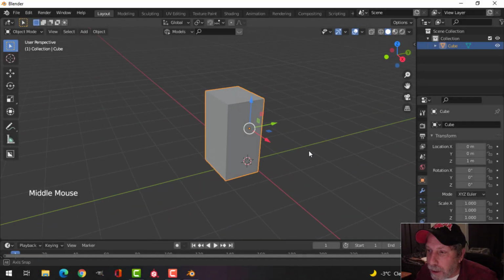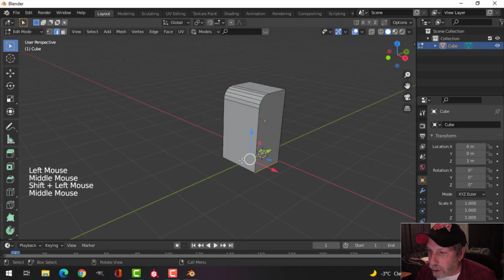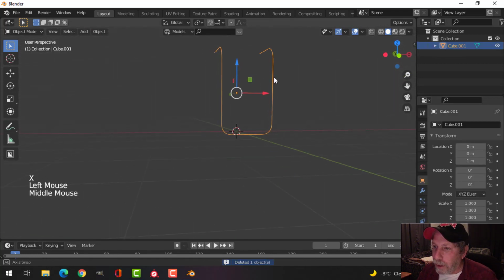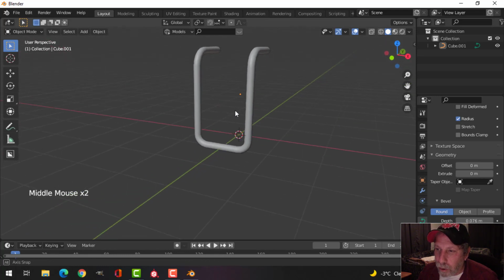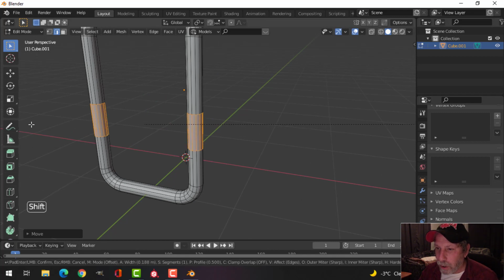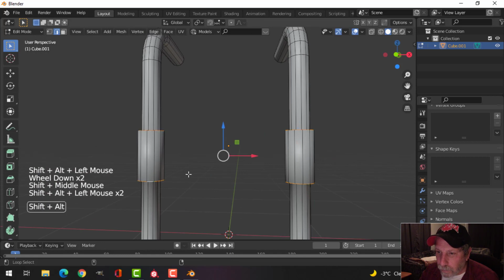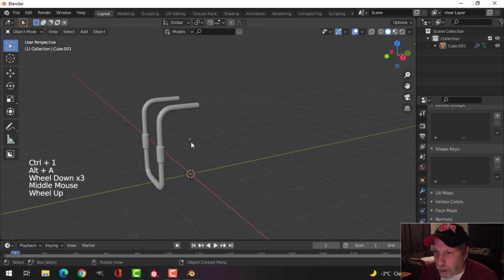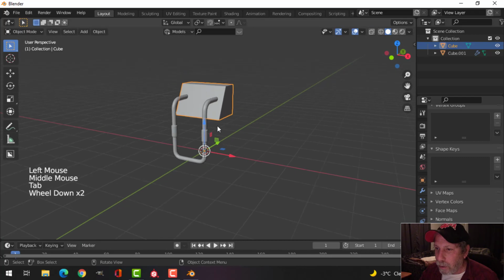BLENDER TIP: CURVED PIPE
Here's a quick way to make a curved pipe that follows the contour of another objects such as a cube.  You could use this method to make the handle for a switch or handle bars for a motorcycle or whatever you need.